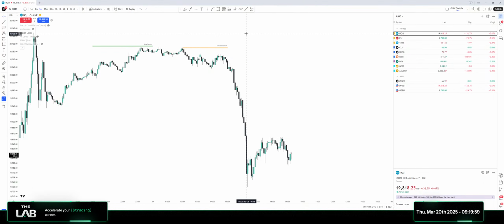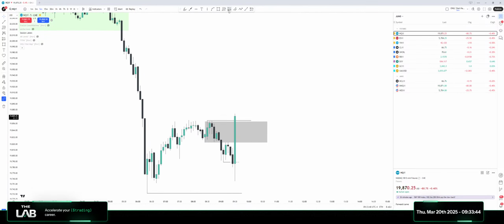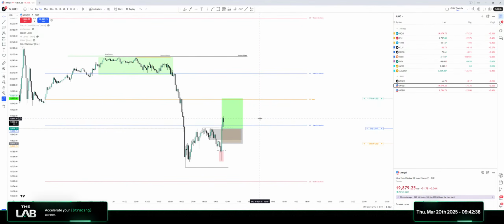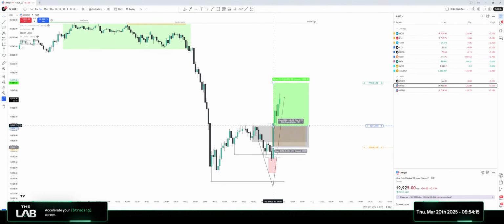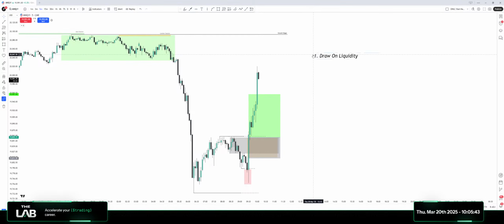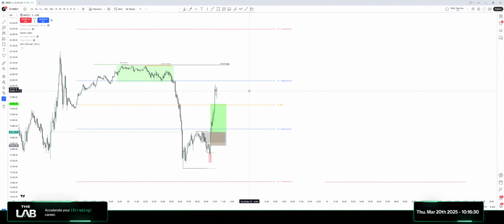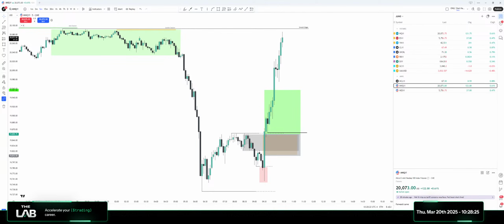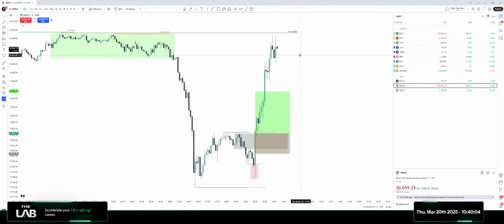Live Trading Futures NY Session - Mar. 20th 2025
RISK DISCLOSURE STATEMENT FOR FUTURES, FOREX, CRYPTO, AND OPTIONS
This brief statement does not disclose all of the risks and other significant aspects of trading in futures, crypto, forex, and options. In light of the risks, you should undertake such transactions only if you understand the nature of the contracts (and contractual relationships) into which you are entering and the extent of your exposure to risk. Trading in futures, crypto, forex, and options is not suitable for many members of the public. You should carefully consider whether trading is appropriate for you in light of your experience, objectives, financial resources, and other relevant circumstances.
Testimonials Disclosure

Testimonials appearing on this website may not be representative of other clients or customers and are not a guarantee of future performance or success.
Futures
Effect of Leverage or Gearing
Transactions in futures carry a high degree of risk. The amount of initial margin is small relative to the value of the futures contract, so that transactions are “leveraged” or “geared.” A relatively small market movement will have a proportionately larger impact on the funds you have deposited or will have to deposit: this may work against you as well as for you. You may sustain a total loss of initial margin funds and any additional funds deposited with the firm to maintain your position. If the market moves against your position or margin levels are increased, you may be called upon to pay substantial additional funds on short notice to maintain your position. If you fail to comply with a request for additional funds within the time prescribed, your position may be liquidated at a loss, and you will be liable for any resulting deficit.
Risk-reducing orders or strategies
The placing of certain orders (e.g., “stop-loss” orders, where permitted under local law, or “stop-limit” orders) which are intended to limit losses to certain amounts may not be effective because market conditions may make it impossible to execute such orders. Strategies using combinations of positions, such as “spread” and “straddle” positions, may be as risky as taking simple “long” or “short” positions.
Crypto
Trading cryptocurrencies carries a high level of risk and may not be suitable for all investors. The high degree of market volatility and the potential for losses exceeding the initial investment mean that only experienced investors with a high risk tolerance should engage in crypto trading. Before deciding to invest in crypto assets, you should carefully consider your investment objectives, level of experience, and risk appetite. The possibility exists that you could sustain a loss of some or all of your initial investment, and therefore you should not invest money that you cannot afford to lose. You should be aware of all the risks associated with crypto trading and seek advice from an independent financial advisor if you have any doubts.
Forex
Trading foreign exchange on margin carries a high level of risk and may not be suitable for all investors. The high degree of leverage can work against you as well as for you. Before deciding to invest in foreign exchange, you should carefully consider your investment objectives, level of experience, and risk appetite. The possibility exists that you could sustain a loss of some or all of your initial investment, and therefore you should not invest money that you cannot afford to lose. You should be aware of all the risks associated with foreign exchange trading and seek advice from an independent financial advisor if you have any doubts.
Options
Variable degree of risk
Transactions in options carry a high degree of risk. Purchasers and sellers of options should familiarize themselves with the type of option (i.e., put or call) which they contemplate trading and the associated risks. You should calculate the extent to which the value of the options must increase for your position to become profitable, taking into account the premium and all transaction costs.
Additional risks common to futures, crypto, forex, and options
Suspension or restriction of trading and pricing relationships
Market conditions and/or the operation of the rules of certain markets may increase the risk of loss by making it difficult or impossible to effect transactions or liquidate/offset positions. This is particularly true in highly volatile crypto markets.
Deposited cash and property
You should familiarize yourself with the protections accorded money or other property you deposit for domestic and foreign transactions, particularly in the event of a firm insolvency or bankrupt